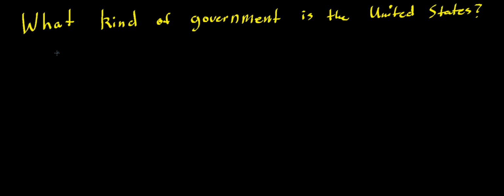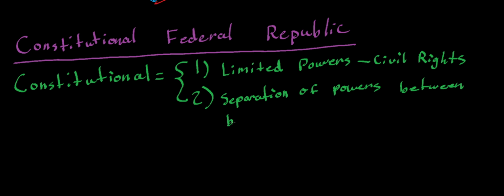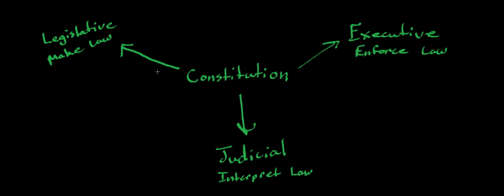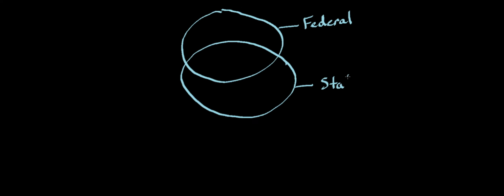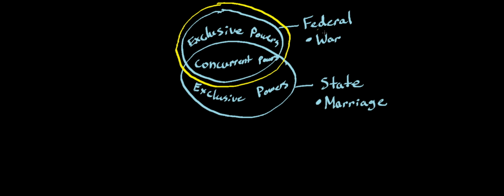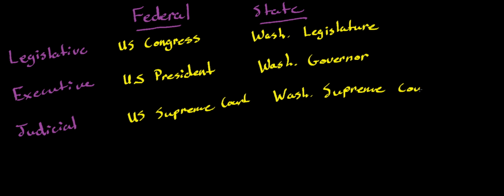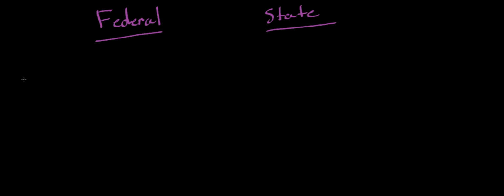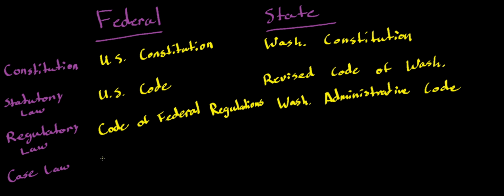2 - US Law and Gov't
Further readings:

Horizontal Separation of Powers (Non-delegation doctrine)
J. W. Hampton, Jr. & Co. v. United States, 276 U.S. 394, 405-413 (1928) (from "The well known maxim...")

Vertical Separation of Powers (concurrent powers / exclusive federal powers)
Goldstein v. California, 412 US 546, 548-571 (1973)

Vertical Separation of Powers (exclusive state powers)
Ohio ex rel. Popovici v. Agler, 280 US 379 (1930)